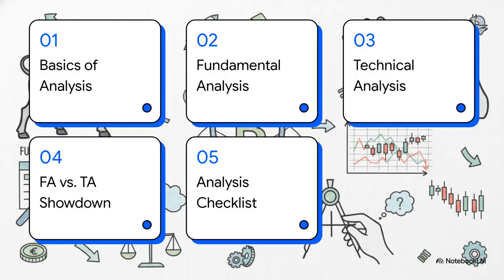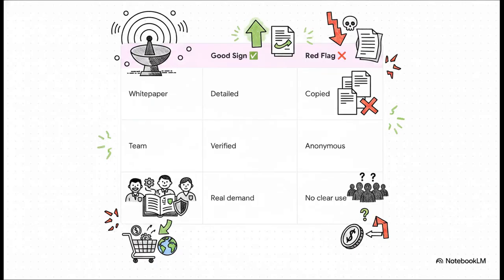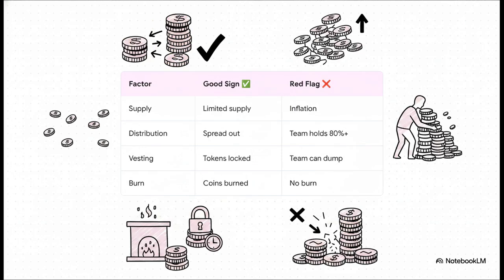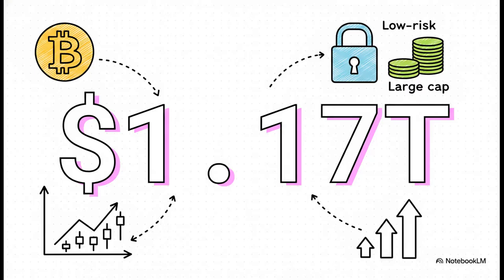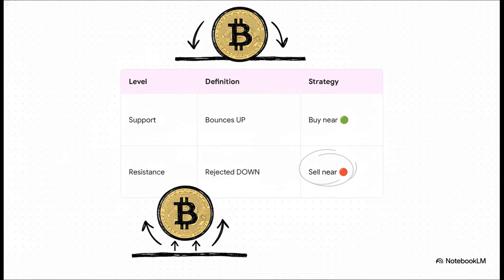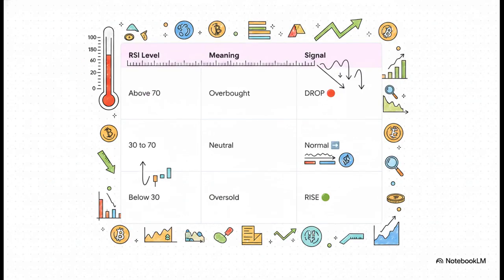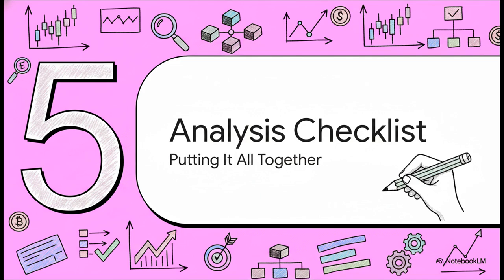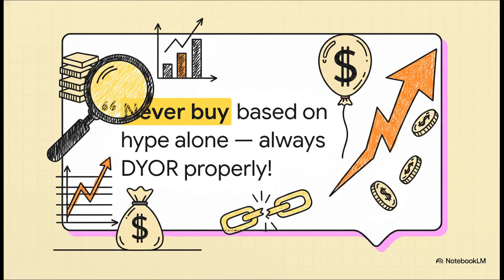How to Analyze a Coin 👛